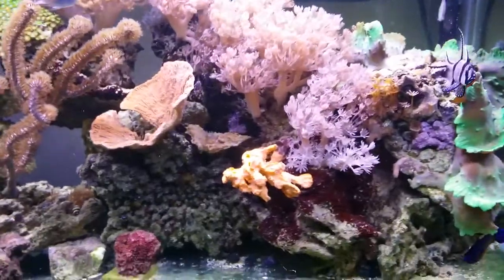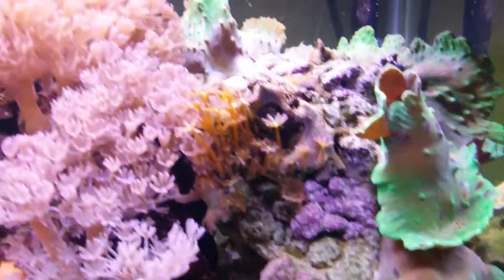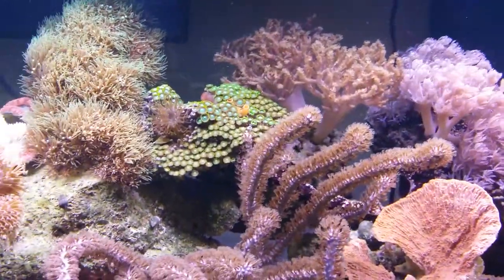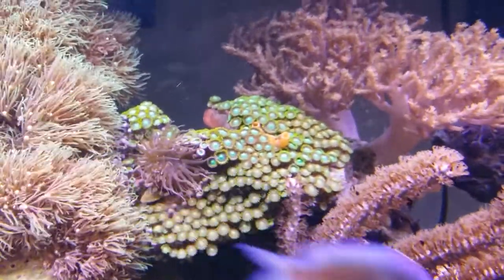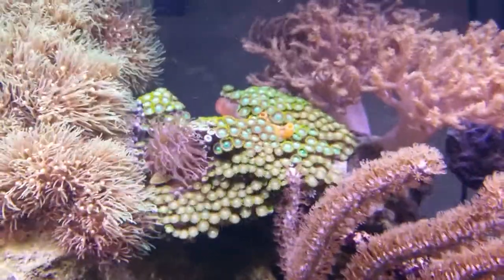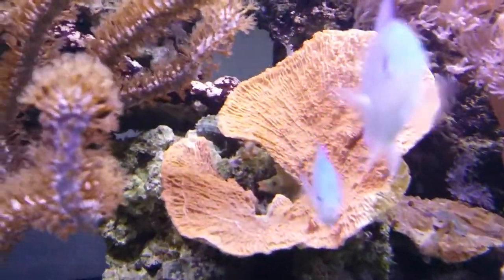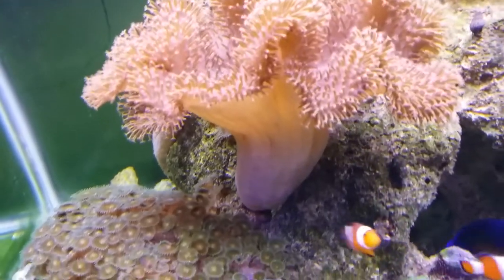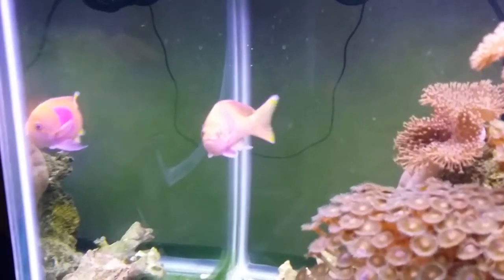75 Gallon Reef - 6 Month Update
75 gallon reef update after 6 months.
♥ Follow Jimmy Lee Lard – The Sock Snob ♥

or The Cooter Brownlee Series to find out who killed Tupac.